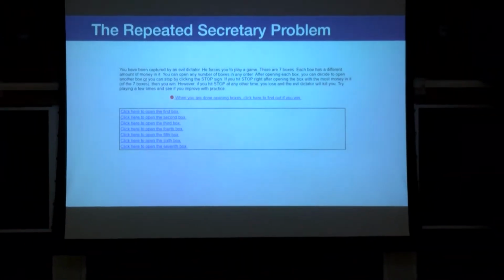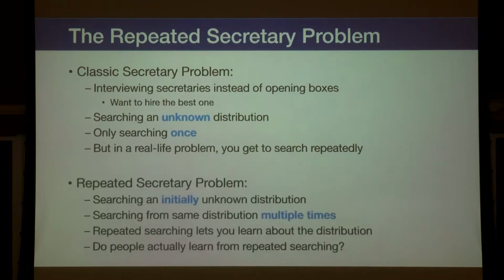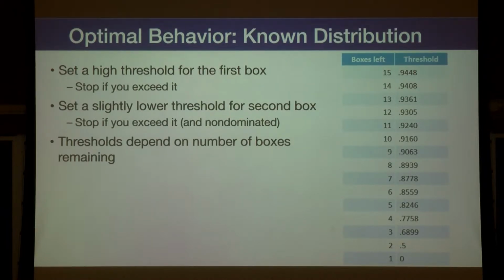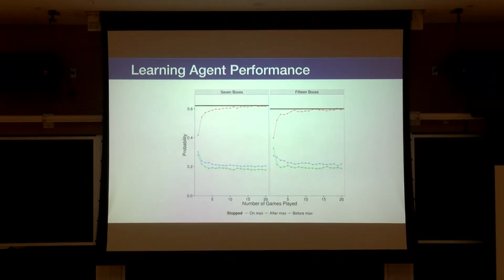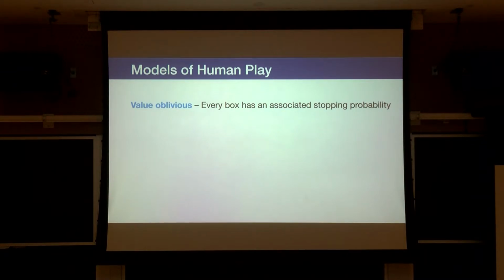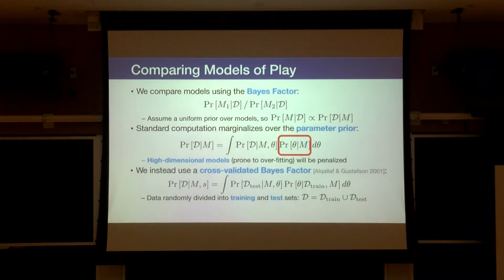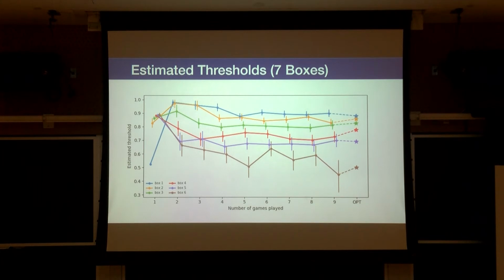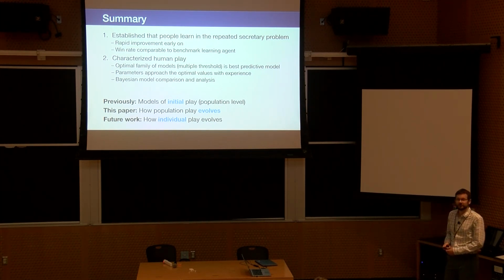EC'17: Learning in the Repeated Secretary Problem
Title: Learning in the Repeated Secretary Problem
Authors: Daniel G. Goldstein, R. Preston McAfee, Siddharth Suri, James R. Wright
Speaker: James R. Wright
Session: 7b: Experiments